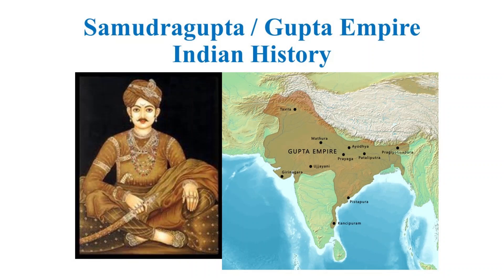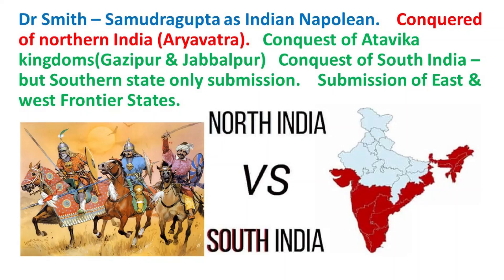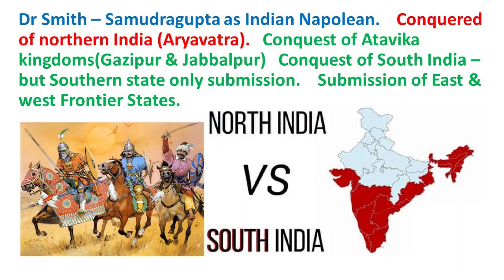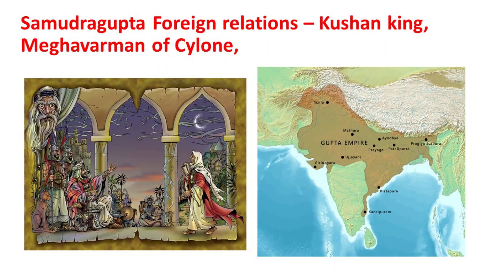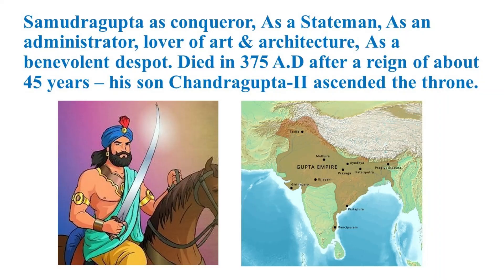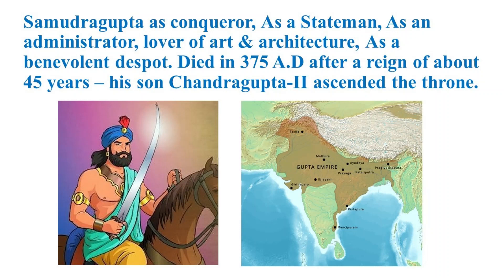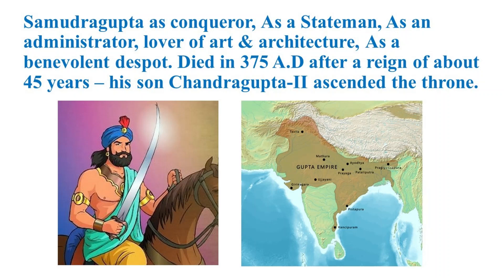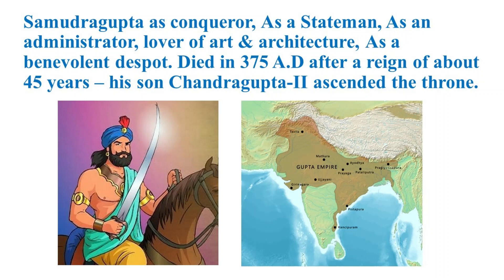Samudragupta | Gupta Empire | Indian History | Ancient India